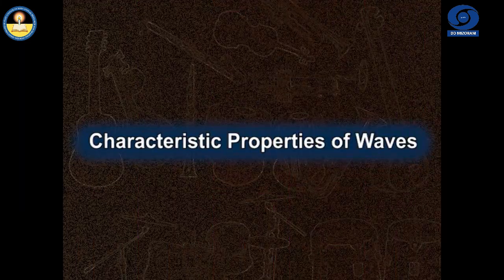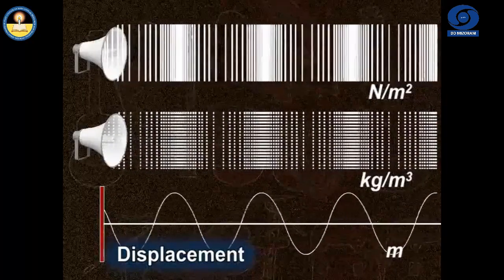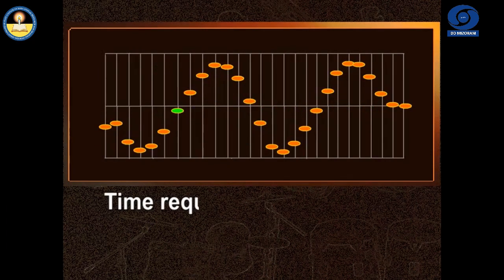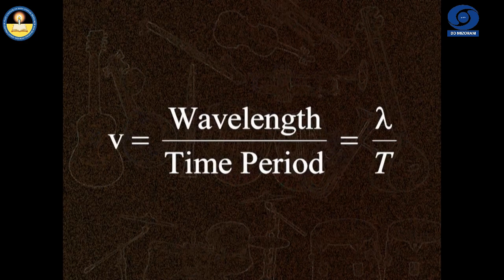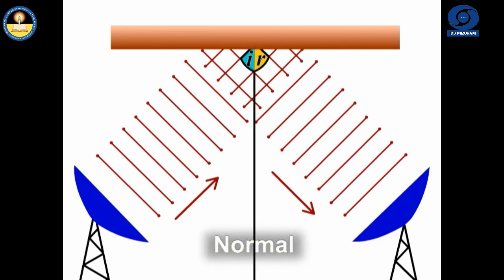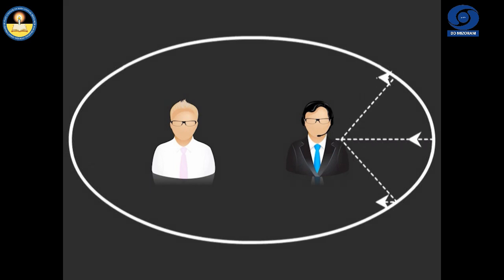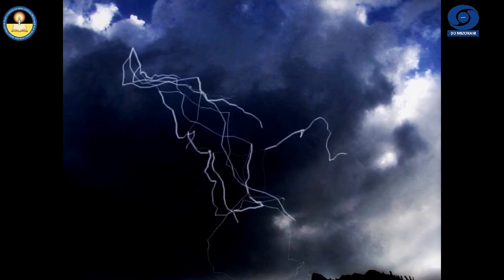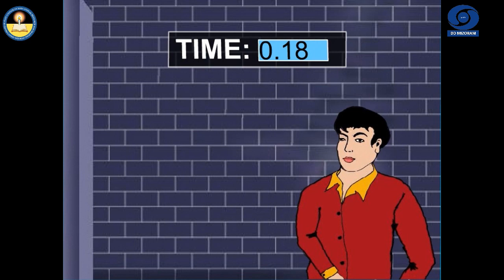Tutorial Class Elementary | Reflection of sound